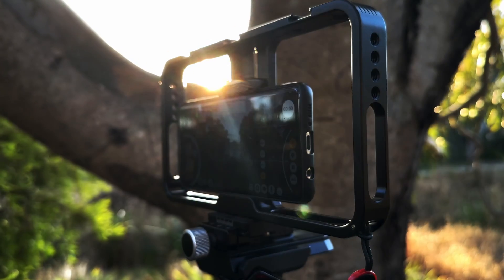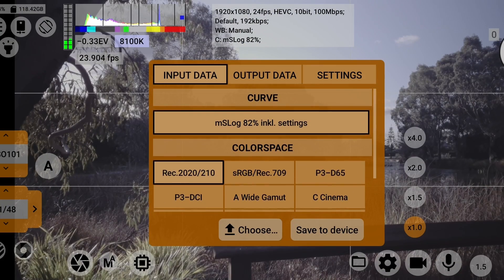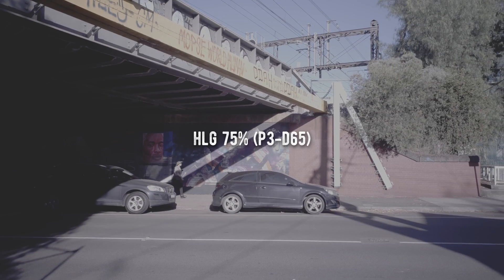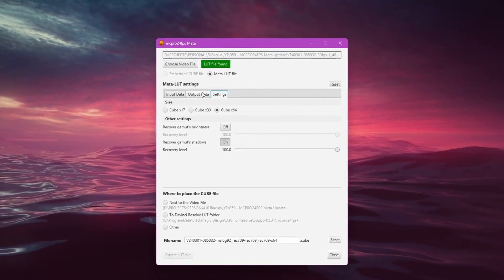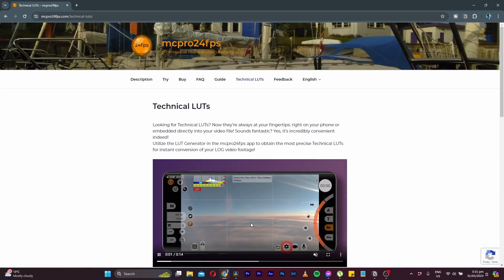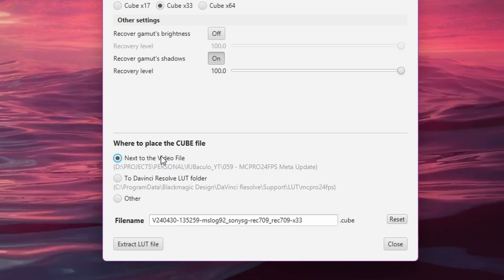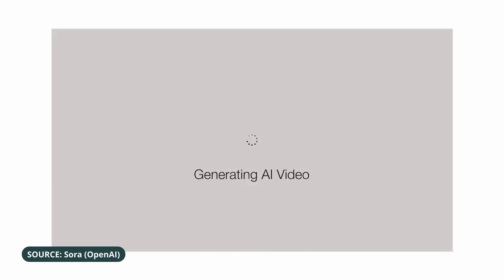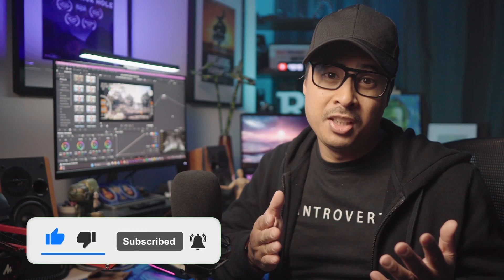Shoot with Embedded LUTs! // mcpro24fps Meta update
The developers of mcpro24fps have introduced 3 new features in their latest update that allow you to convert your Log footage more quickly and easily! Now you can embed technical LUTs within your video or embed a Meta LUT which can transform your footage into any color space, and mcpro24fps' new desktop Meta Utility to extract your embedded LUTs from your videos.

00:00 - MCPro24fps Meta Update
02:57 - How to Use Embedded LUTs
05:16 - Final Thoughts